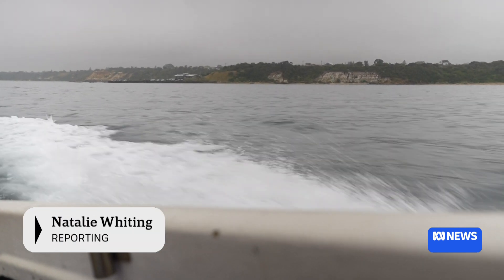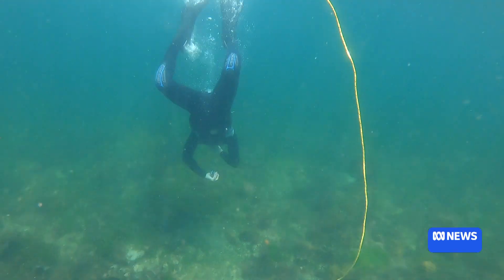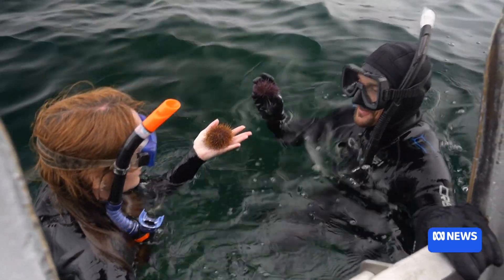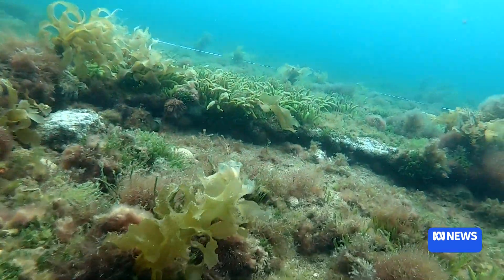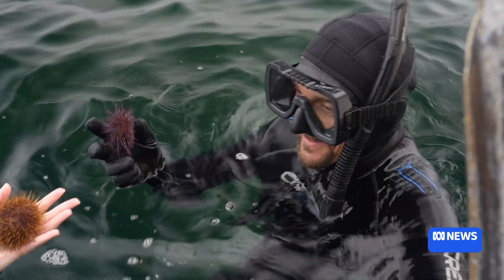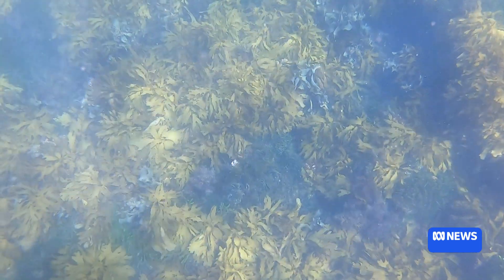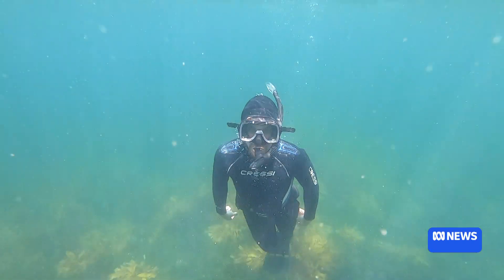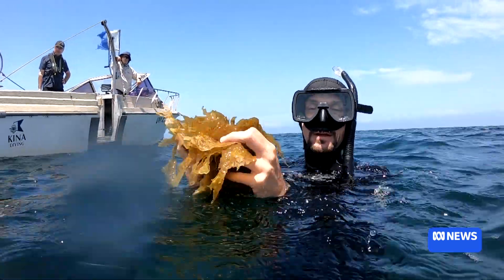Transplanted kelp forests reviving the seafloor in Port Phillip Bay | ABC News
Underwater forests of kelp host a greater diversity of plants and animals than almost any other ocean community.
But the seaweed species is showing "alarming signs of decline" in waters across the world, often due to climate change.
In Victoria, funding has just been granted to continue an innovative project that is growing baby kelp in a lab and transplanting it into areas that have been decimated by sea urchins.
The ABC's Natalie Whiting goes in the water with the team.